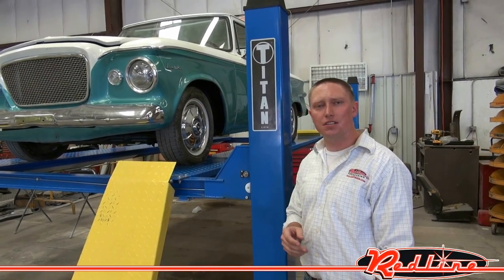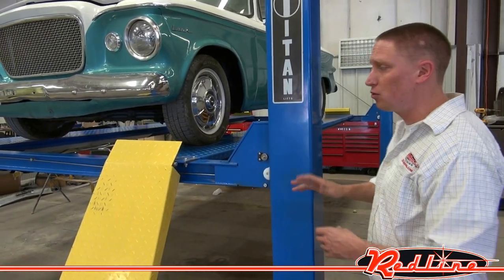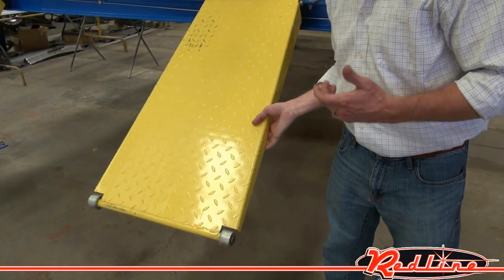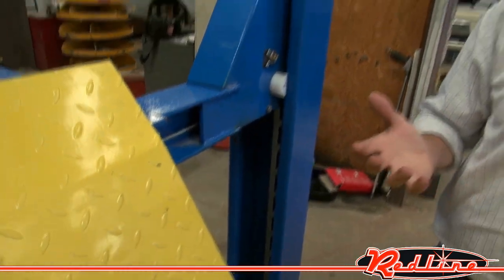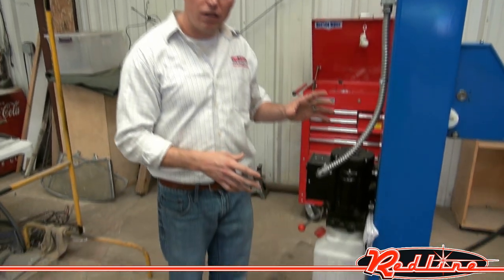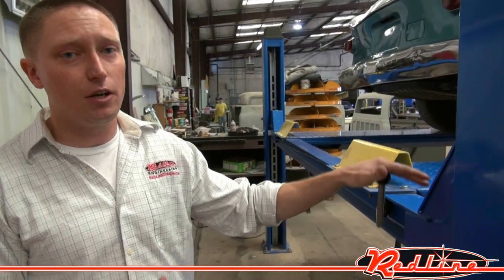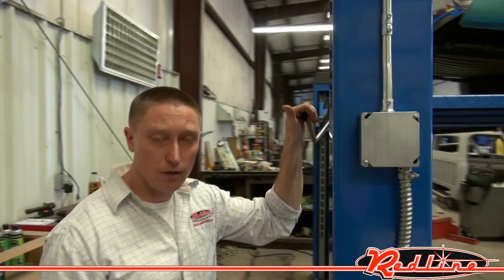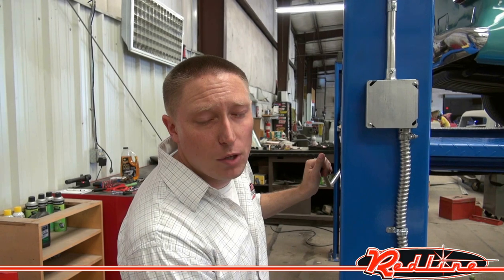Titan 12K Car Auto Truck 4 Four Post Lift